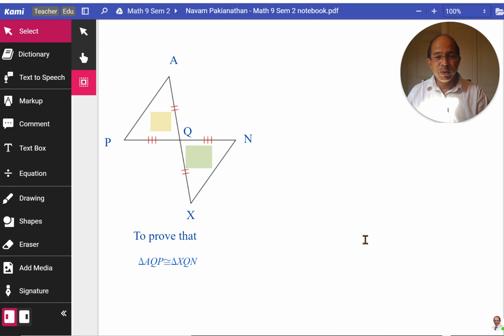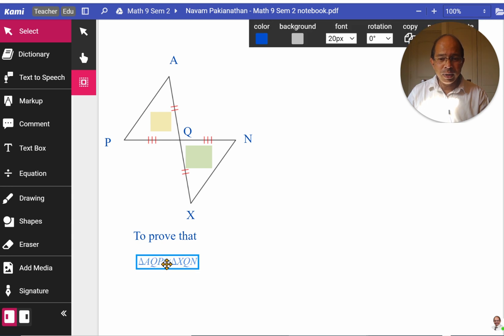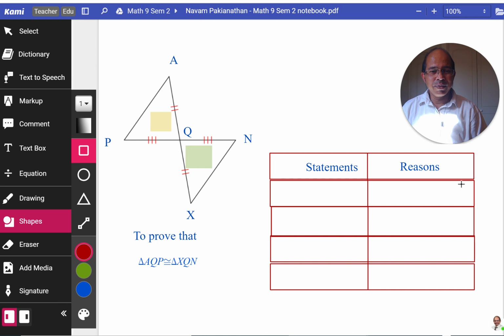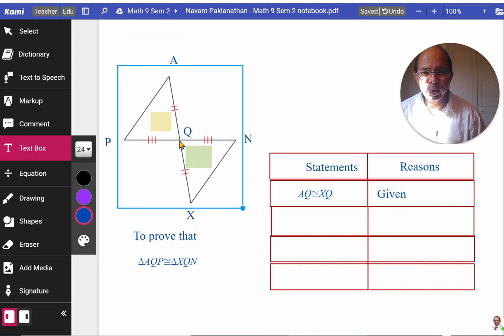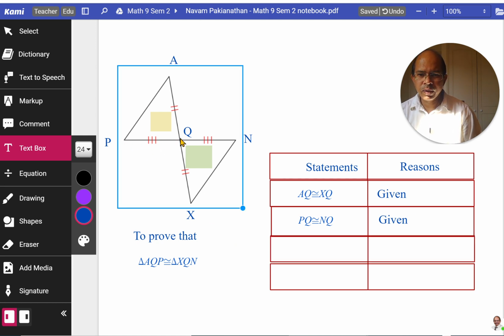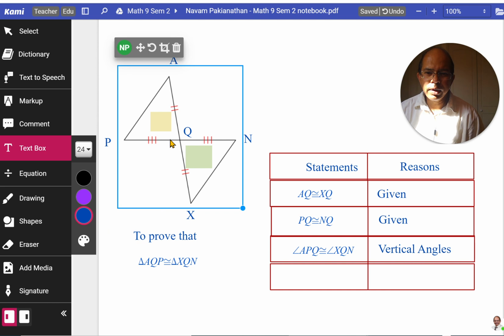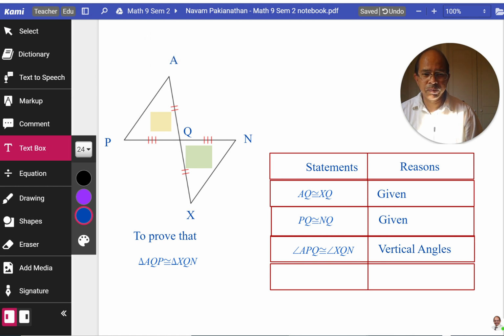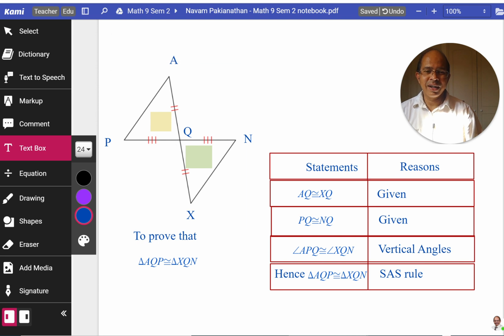Screencast showing 2-column proof of triangle congruence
I show how to make a screen cast using Kami to prove triangle congruence using the 2-column format. I use Loom for the screencast and this helps me pause the recording to develop my screen further before continuing the recording.